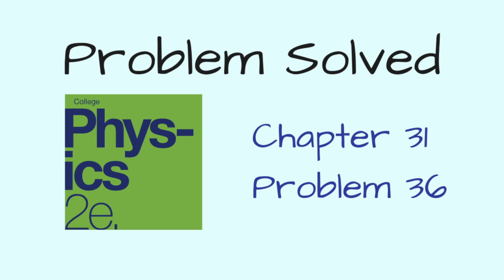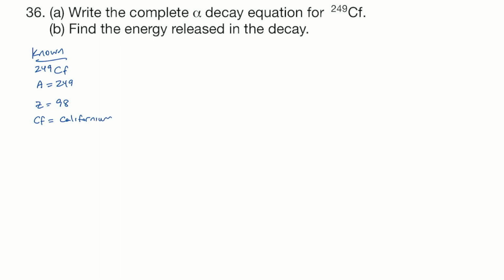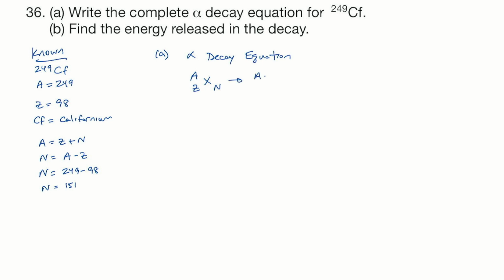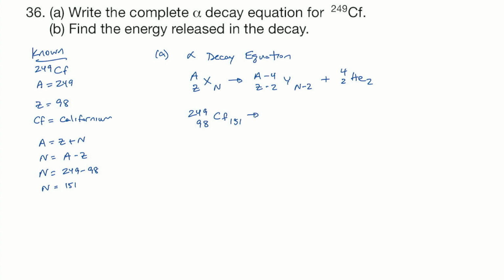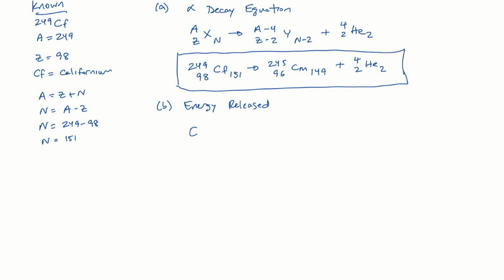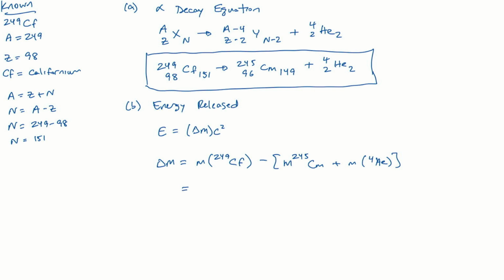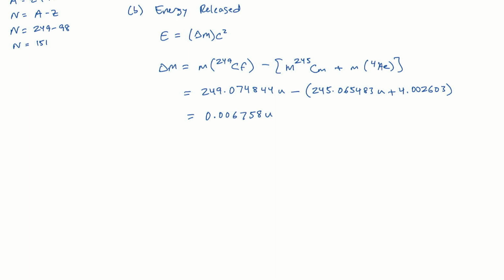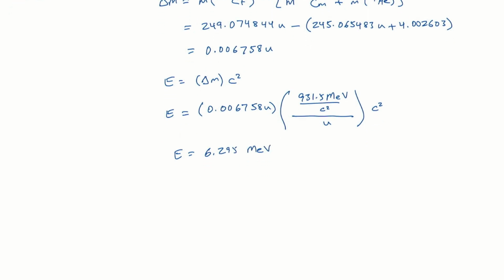Problem 36 from Chapter 31 of College Physics 2e by OpenStax - (a) Write the complete alpha decay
36. (a) Write the complete α decay equation for 249Cf. (b) Find the energy released in the decay.